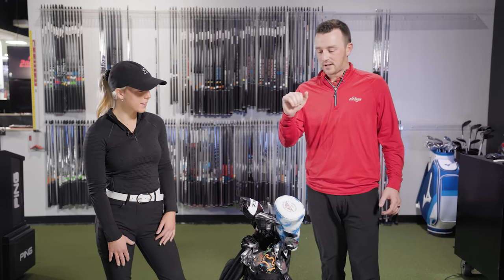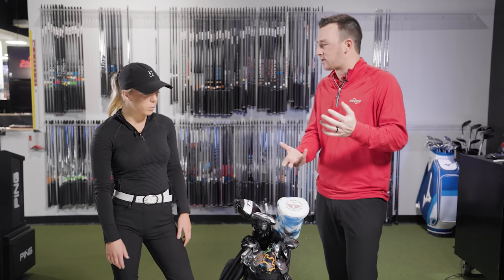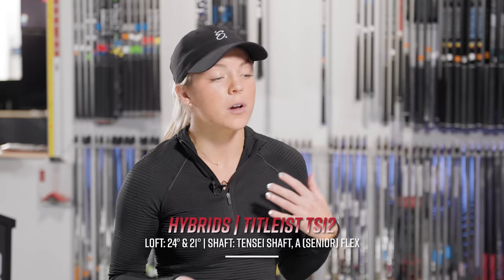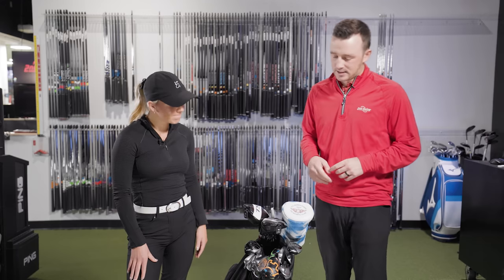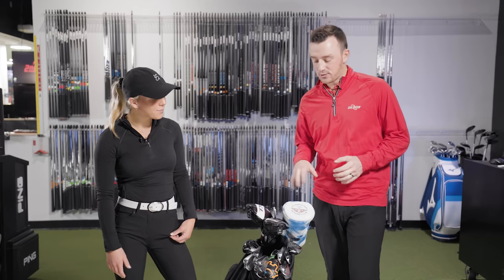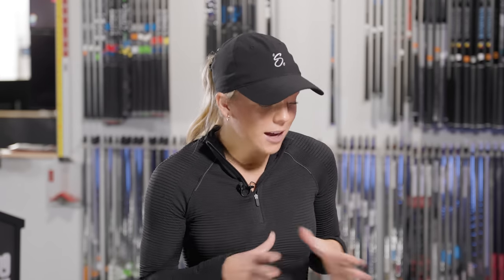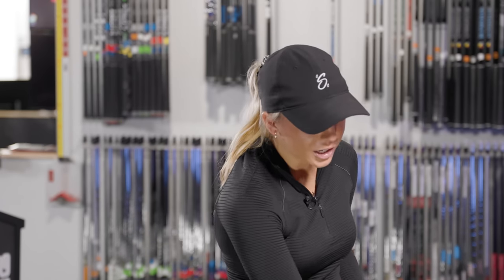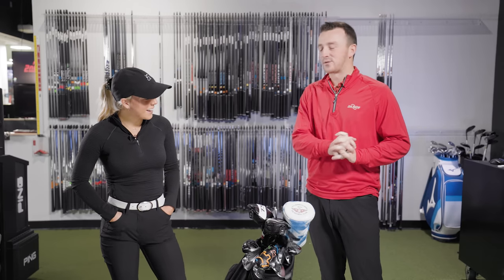What's In The Bag? | Division I Golfer Isabella McCauley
This what's in the bag video features Isabella McCauley, a Division I golfer at the University of Minnesota with a stellar track record in amateur competition who knows the importance of playing equipment that fits her swing.

In this video, 2nd Swing's Drew Mahowald chats with Isabella McCauley about what's in the bag and why Isabella chose each particular club in her bag.